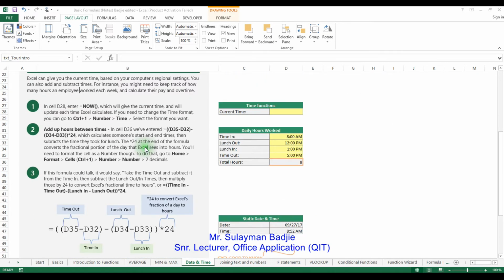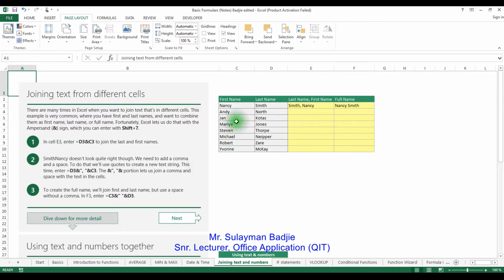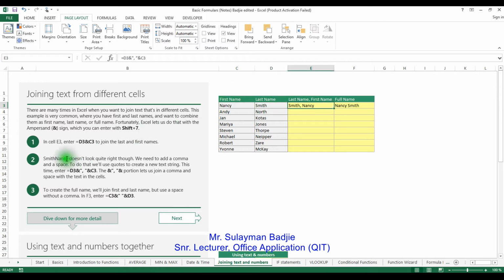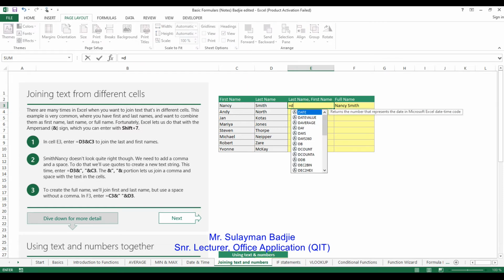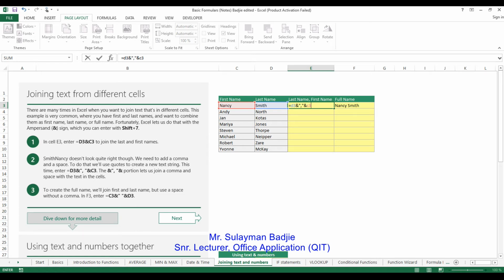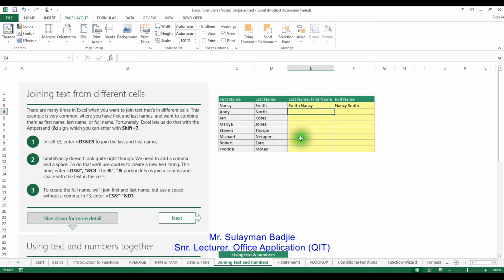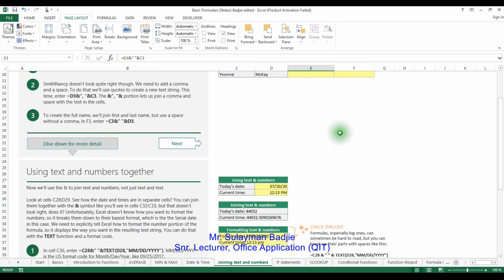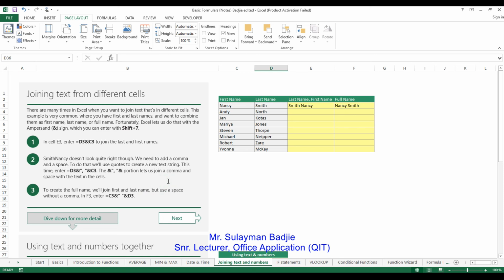Lesson 7 Joining Text in Excel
Microsoft Excel 2016 functions on text